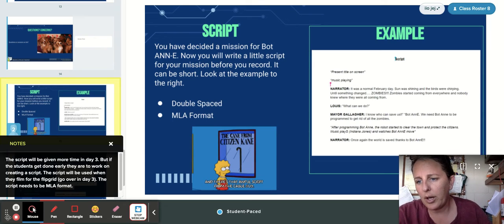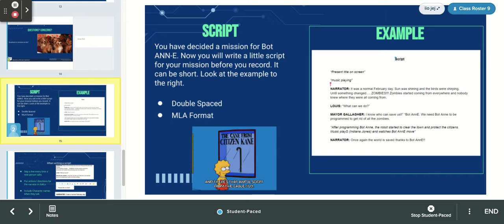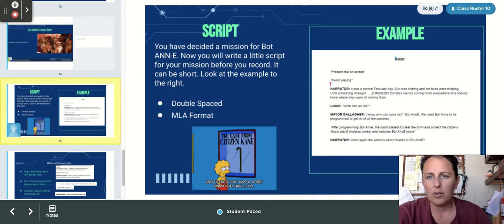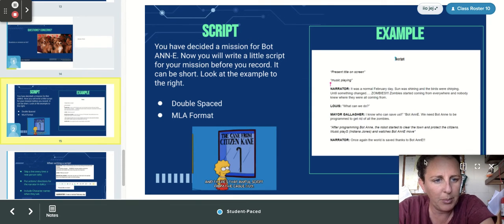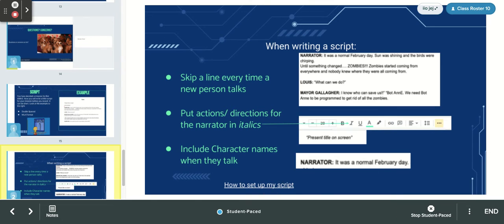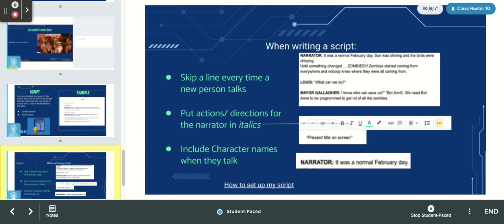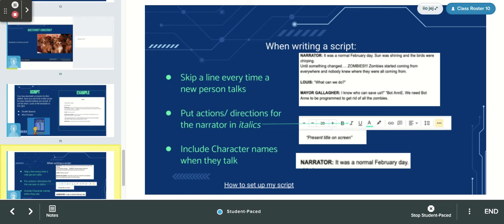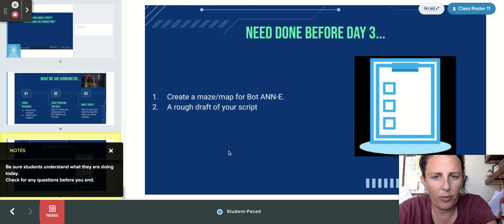Writing our Script